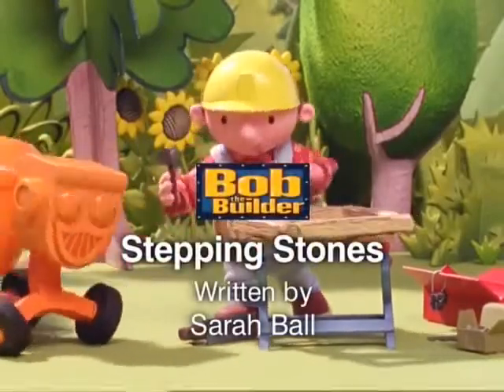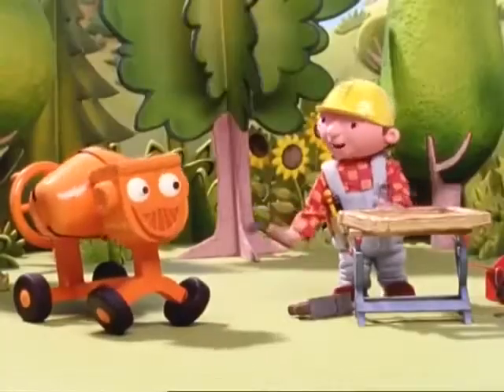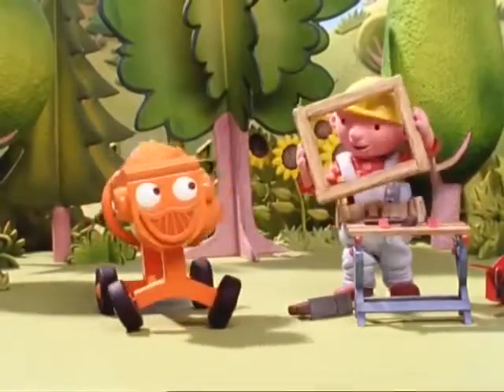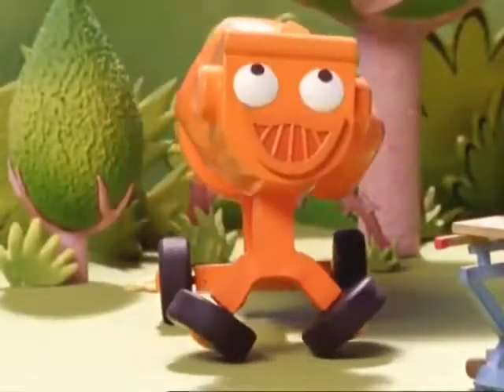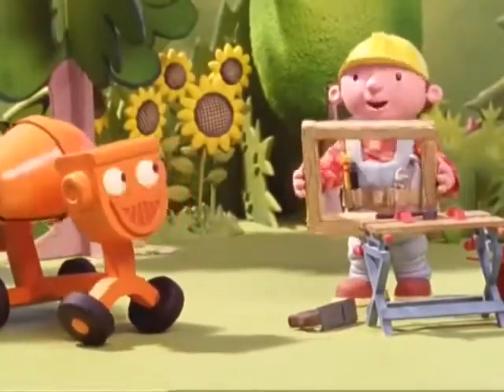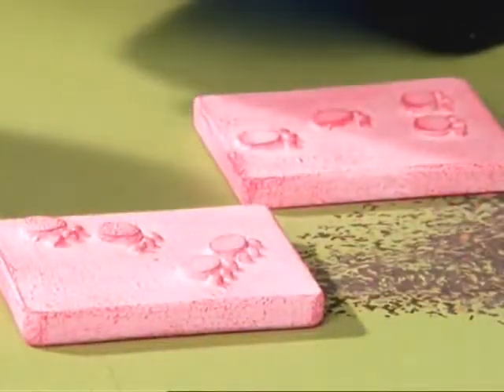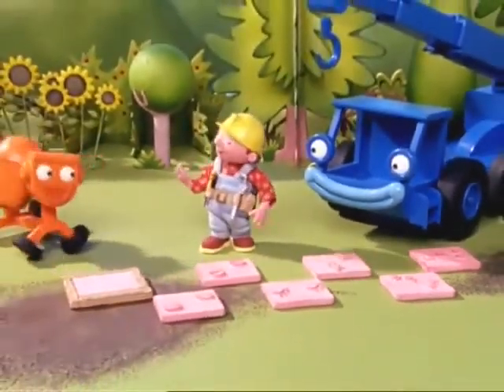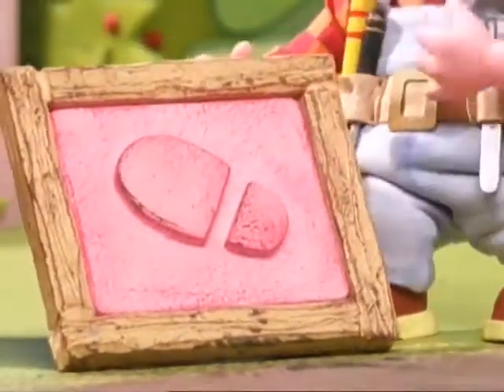Stepping Stones (US-V1)